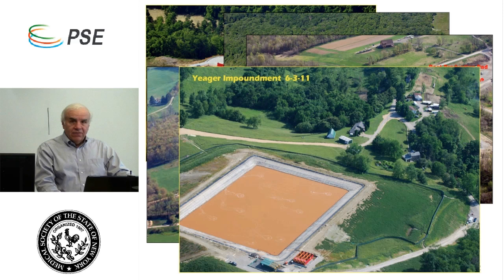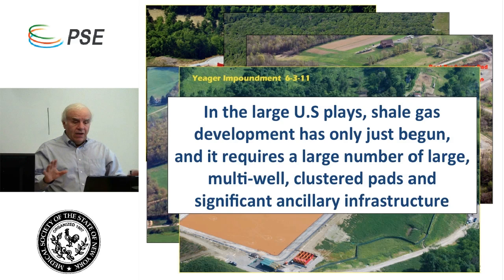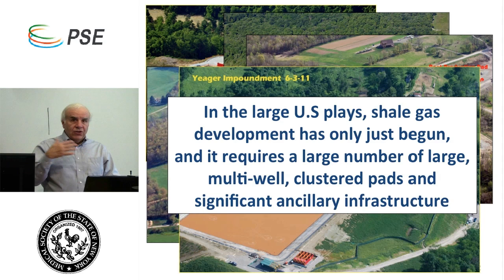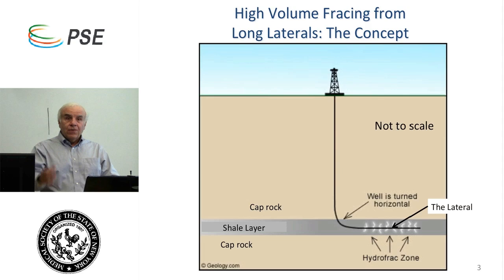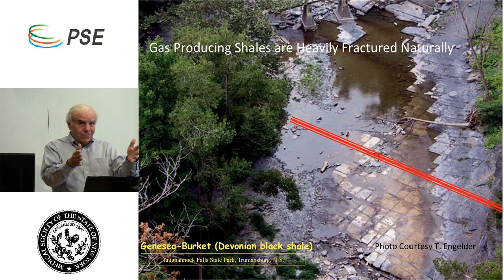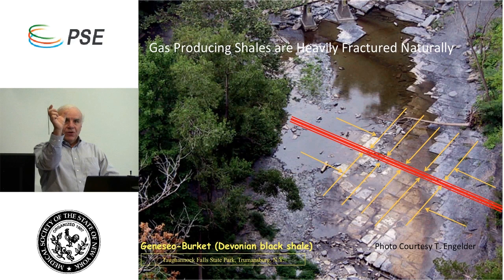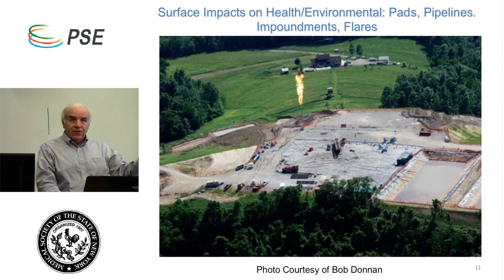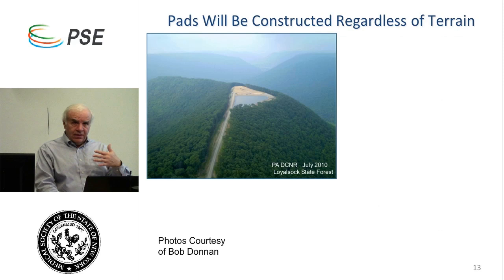Introduction to Shale Gas Extraction (Anthony Ingraffea, PhD, PE)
Learn more about how you can help support PSE Healthy Energy by clicking on the link above.

If you wish to receive credit for this activity please access the learning modules through the following web

Educational Objectives:
This lecture will provide a general introduction to this industrial practice while highlighting its environmental and public health implications. This will include a discussion of the following as each pertains to shale gas development: the production process, technological innovations, geographical issues (e.g. spatial intensity), industrial problems (e.g. leaking wellheads), contamination pathways, and climate change impacts. This lecture will provide its audience with a better understanding of what this industrial practice is and how it can impact human health.
After completion of this course, the learner should be able to:
1.     Describe how high-volume hydraulic fracturing (HVHF) of shale is used for natural gas production
2.     Describe the novel, key technologies used in this industrial process and how they differ from those used in traditional natural gas production
3.     Describe the geographical implications and spatial intensity of this extraction process
4.     Describe the industrial problems with natural gas extraction and potential pathways of exposure
5.     Describe the climate change impacts of HVHF
6.     Describe the large volume of  freshwater and chemicals involved, the amount of chemically and radiologically contaminated wastewater produced,  the degree of hydraulic pressure exerted, the amount of particulate matter (e.g. dust, silica) and diesel exhaust  emissions released, the extent of geographical involvement and the potential for industrial accidents.
7.     Develop an understanding of why this industrial process has public health implications and be able to communicate these concerns to individuals and communities

Dr. Ingraffea is the Dwight C. Baum Professor of Engineering at Cornell University, and has taught structural mechanics, finite element methods, and fracture mechanics at Cornell for 35 years. Dr. Ingraffea's research concentrates on computer simulation and physical testing of complex fracturing processes. He and his students have performed pioneering research in using interactive computer graphics in computational mechanics, and together they have authored more than 250 papers in these areas. He has been a principal investigator on more than $35 million in R&D projects from the NSF, NASA Langley, Nichols Research, NASA Glenn, AFOSR, FAA, Kodak, U. S. Army Engineer Waterways Experiment Station, U.S. Dept. of Transportation, IBM, Schlumberger, the Gas Research Institute, Sandia National Laboratories, the Association of Iron and Steel Engineers, General Dynamics, Boeing, Caterpillar Tractor, and Northrop Grumman Aerospace. For his research achievements he has won the International Association for Computer Methods and Advances in Geomechanics "1994 Significant Paper Award" for one of the five most significant papers in the category of Computational/Analytical Applications in the past 20 years, and he has twice won the National Research Council/U.S. National Committee for Rock Mechanics Award for Research in Rock Mechanics (1978, 1991). He is Co-Editor-in-Chief of the premier journal in his field, Engineering Fracture Mechanics.